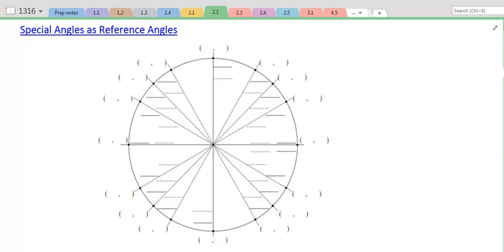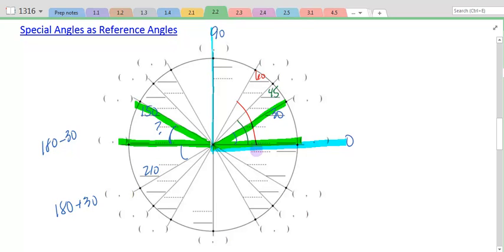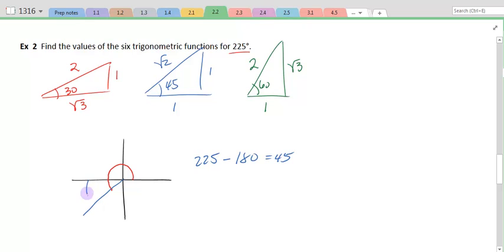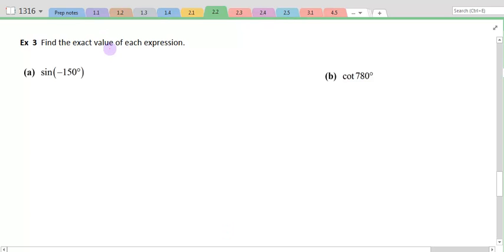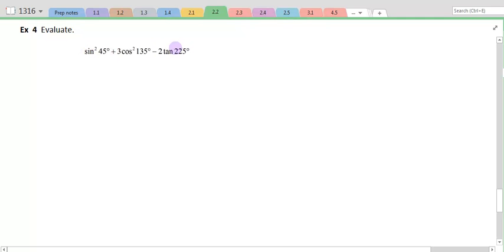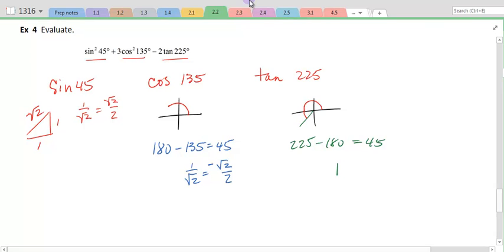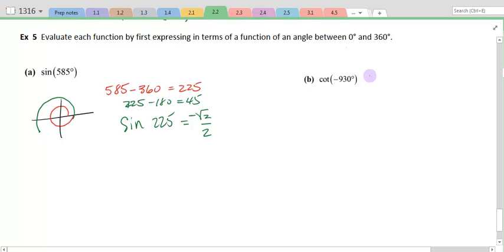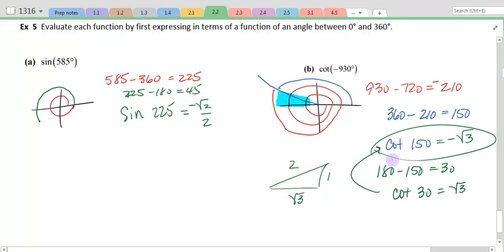1316 2 2b spec ref angles